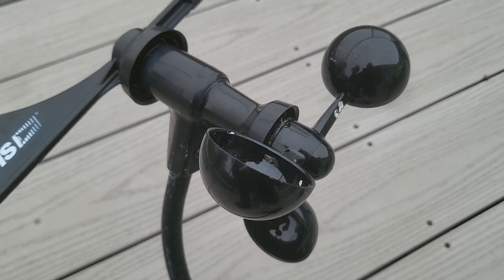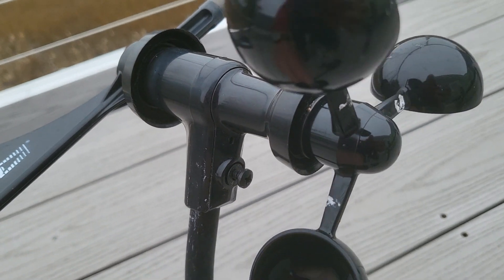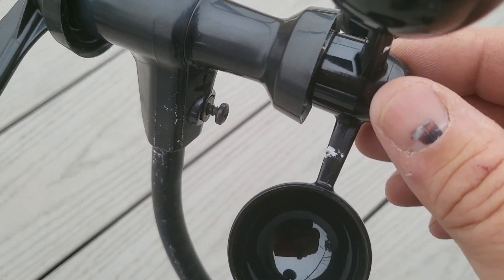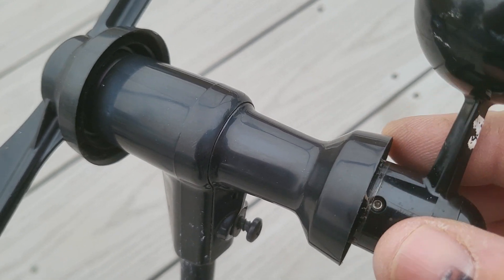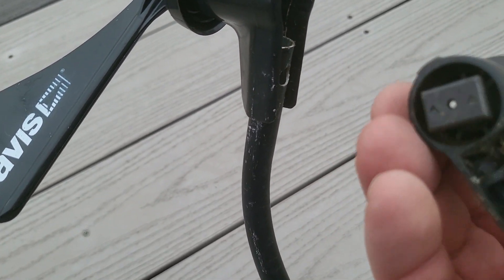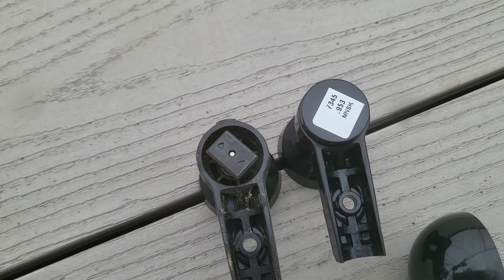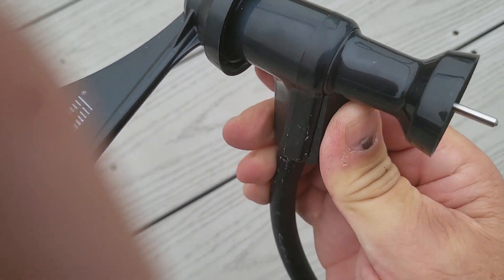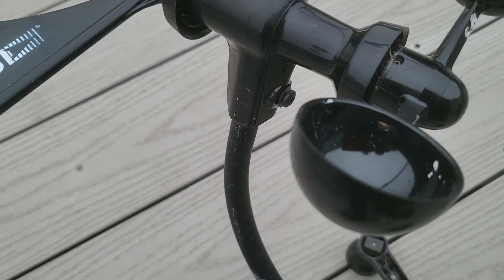Davis Instruments 7345.953 Anemometer wind speed bearing cartridge replacement